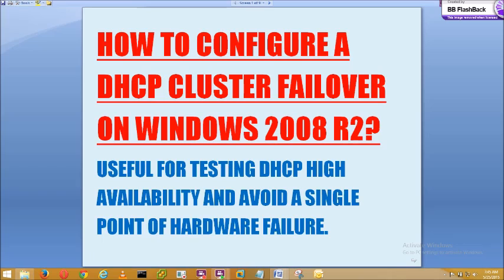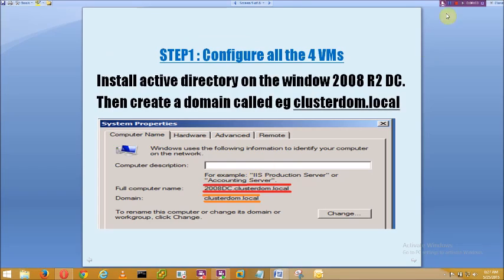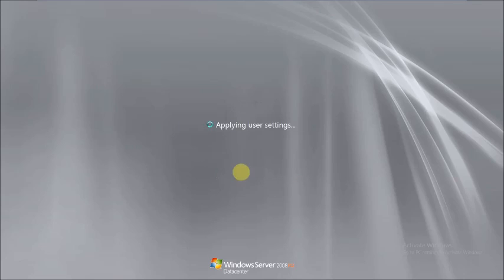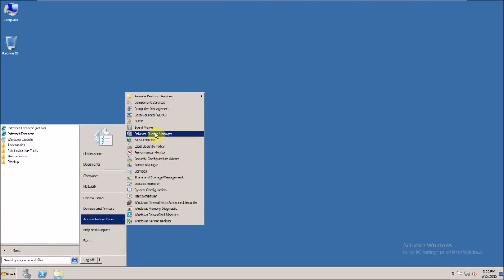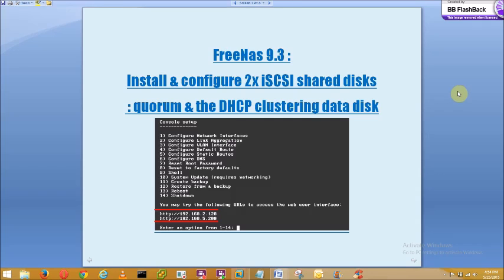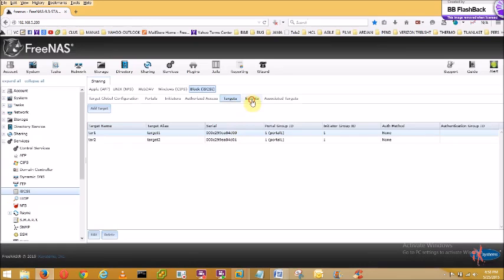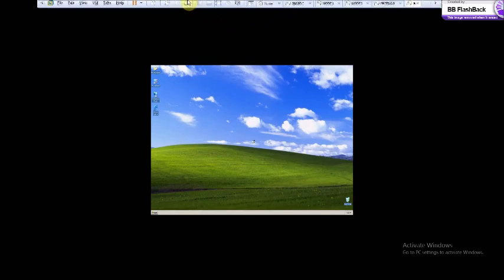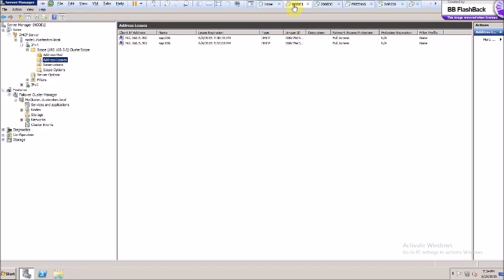WINDOWS CLUSTER FAILOVER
This tutorial is for testing the Windows 2008R2 failover feature.